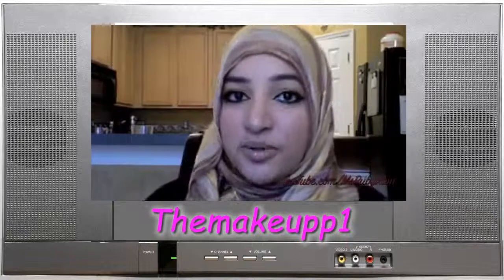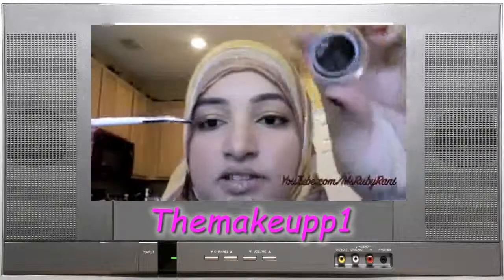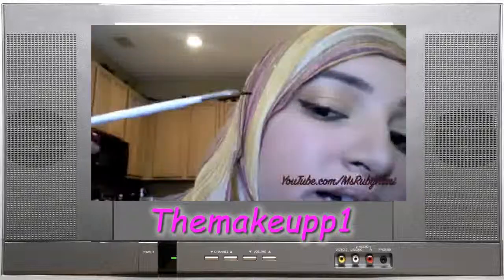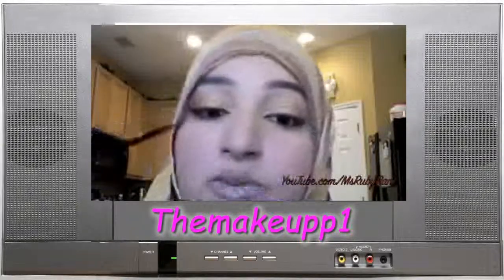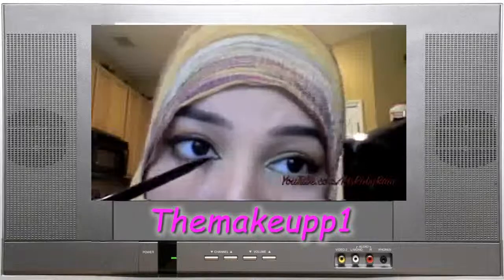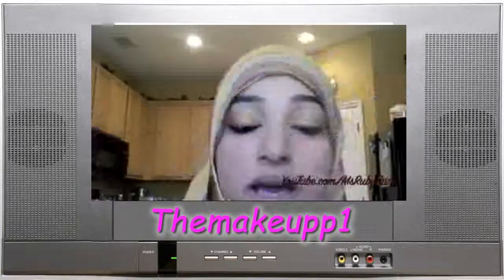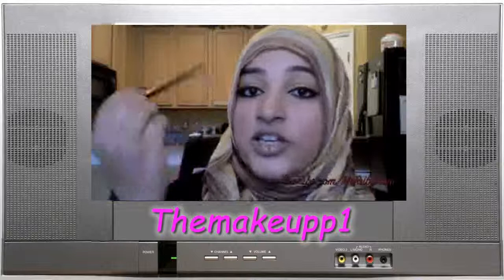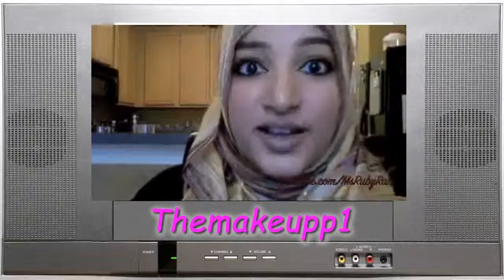Arabic, Pakistani & Indian Eyeliner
This tutorial will show how I do my eyeliner for weddings, parties...or just a random night out with the girls =)

The style is a winged Eastern eyeliner look.

I use MACs "blacktrack" fluidline and Urban Decay's 24/7 liner in "zero"